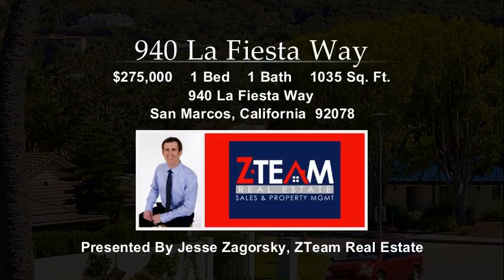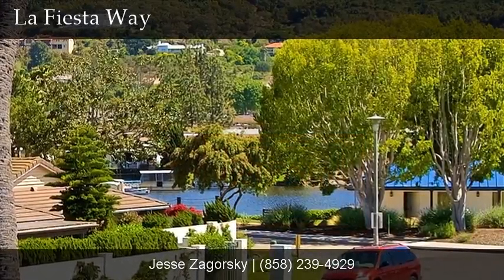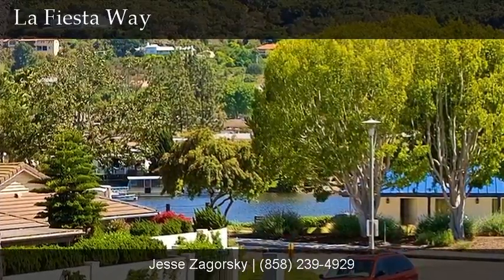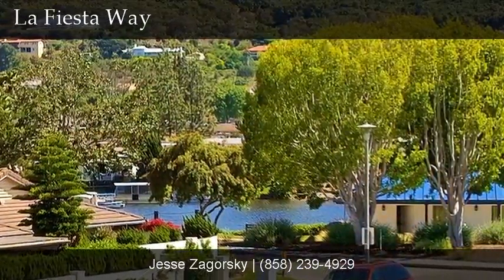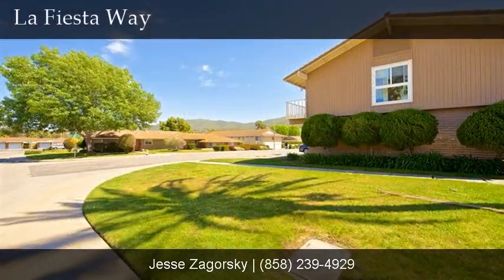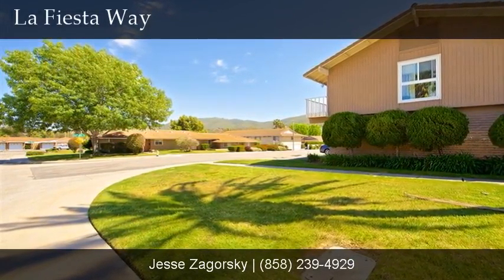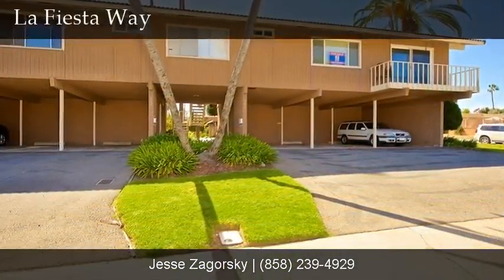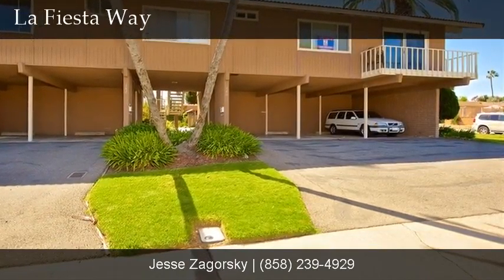940 La Fiesta Way, San Marcos, CA, 92078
940 La Fiesta Way

Contact Jesse Zagorsky for more information.

Bright upper level unit with lots of windows. No one above and no one below. This quiet END unit is located near the lake and Village Center. This sunny unit was completely remodeled in 2008. Everything inside has been renewed and upgraded right down to the insulation in the walls and attic and even the ducting for the heating system. There is a built-in Murphy bed for your guests, and a patio to enjoy the view. Come and experience the amenities in Lake San Marcos. View of the Lake at the end of your block. Water included in HOA fee. A must see!